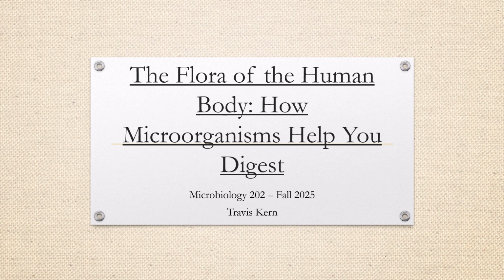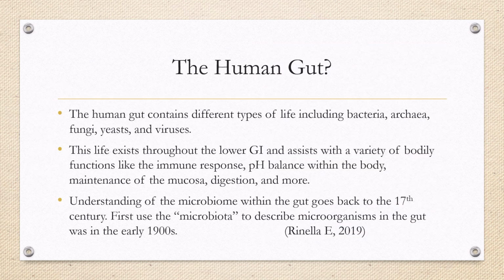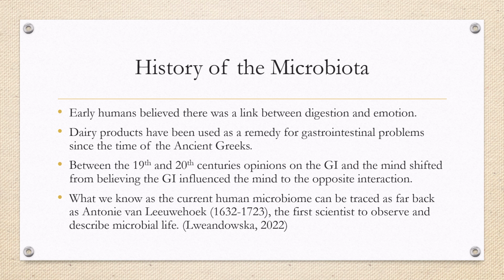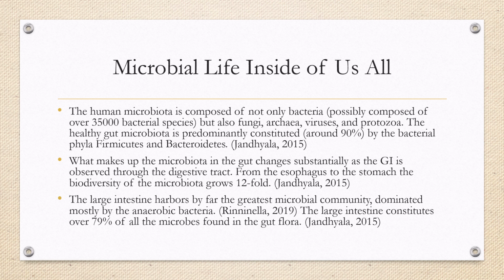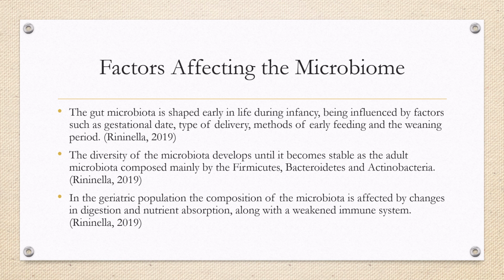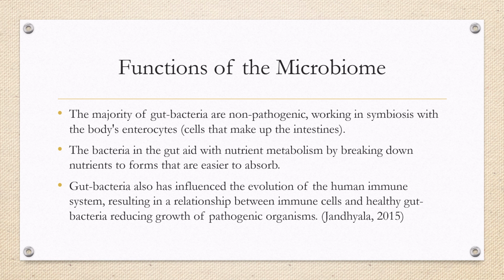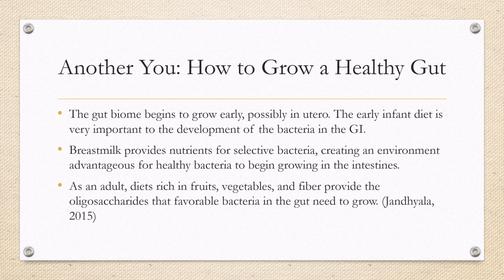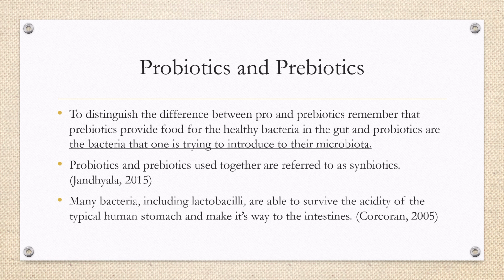Final PPT GUT